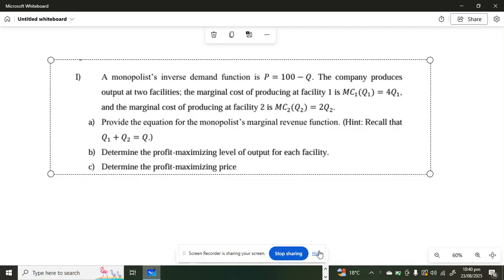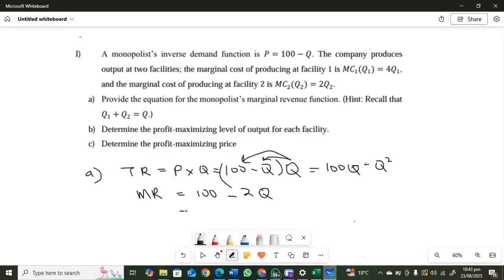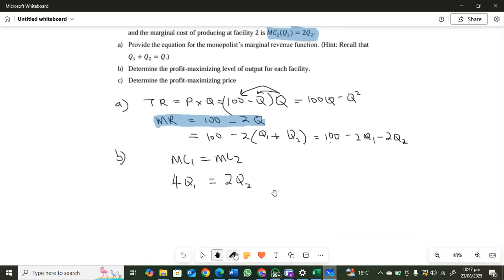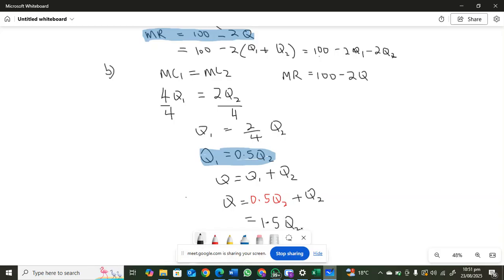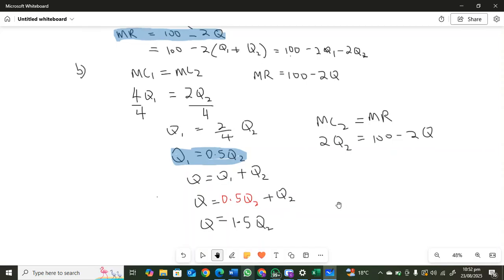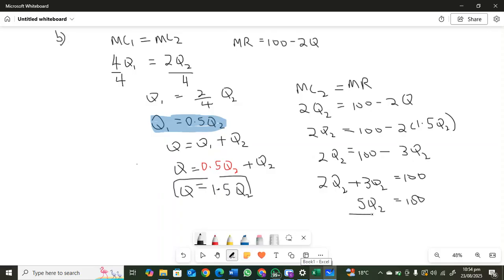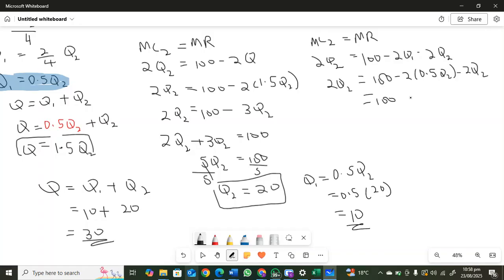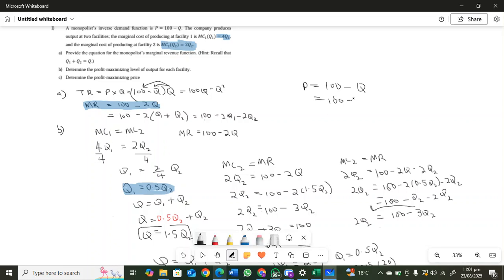Profit Maximization (with different Cost and Marginal Cost func/s)